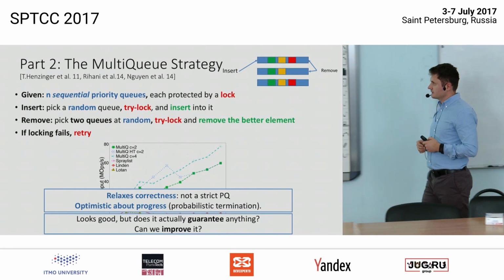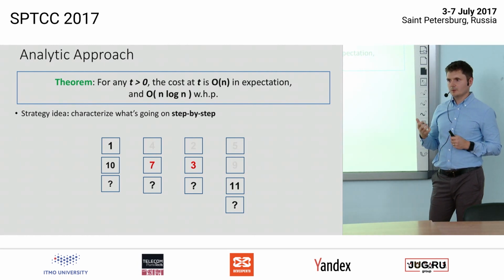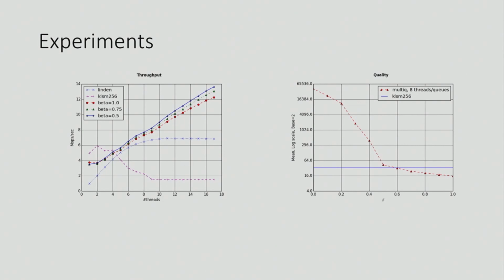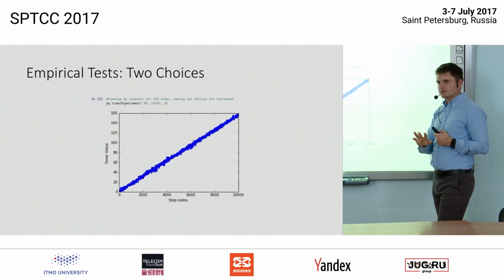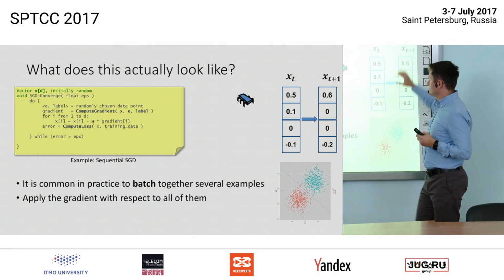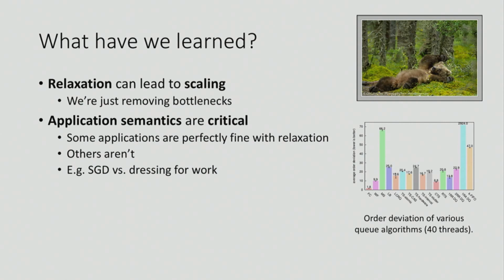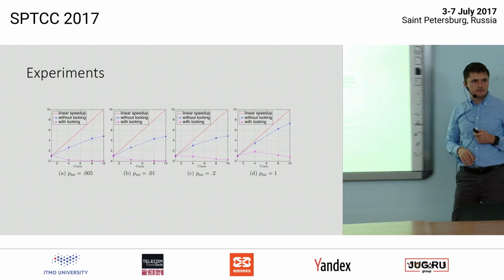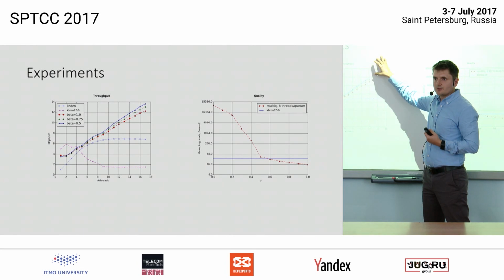Dan Alistarh — Relaxed concurrent data structures (Part 4)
Подробнее о Java-конференциях:
. . . . A central computing trend over the last decade has been the need to process increasingly larger amounts of data as efficiently as possible. This development is challenging both software and hardware design, and is altering the way data structures and algorithms are constructed, implemented, and deployed.

In this course, I will present some examples of such new data structure design ideas and implementations. In particular, I will discuss some inherent limitations of parallelizing classic data structures, and then focus on approaches to circumvent these limitations. The first approach is to relax the software semantics, to allow for approximation, randomization, or both. The second is to modify the underlying hardware architecture to unlock more parallelism. Time permitting, I will also cover results showing that both approaches can improve real-world performance, and touch upon some of the major open questions in the area.